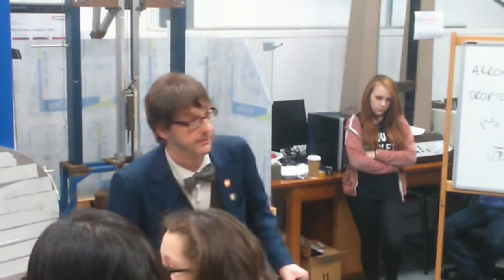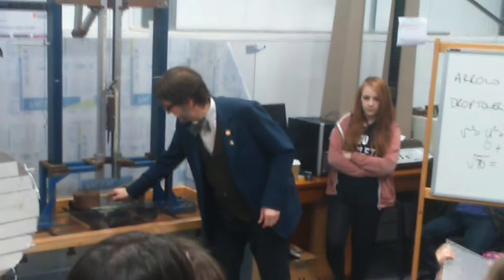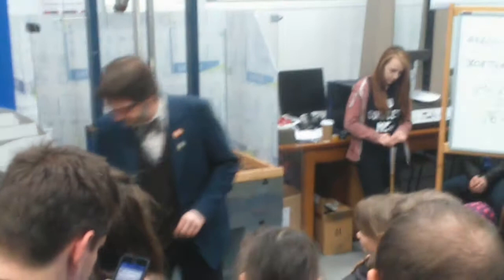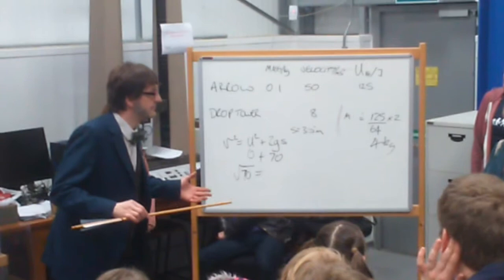Dr David Weston talk at RIII day Leicester University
Dr David Weston "To the point".  Arrow firing demo and talk at King Richard III Day at University of Leicester on 21st March 2015.

Filmed on my smartphone. Sorry about the quality and the fact that I didn't get all of his talk.  I've tried to reduce the shakiness and improve the audio.  Hope you enjoy.